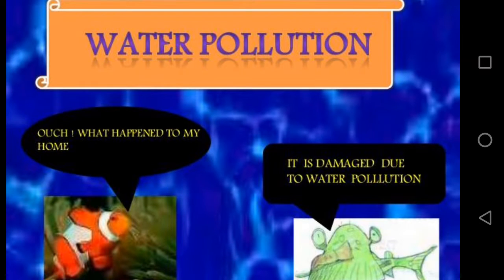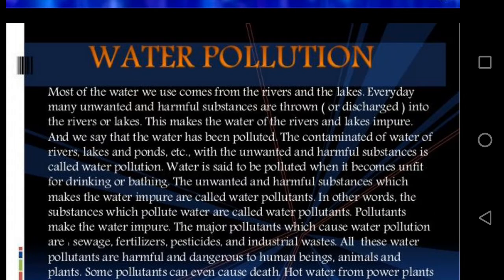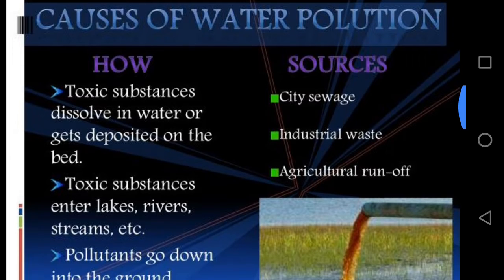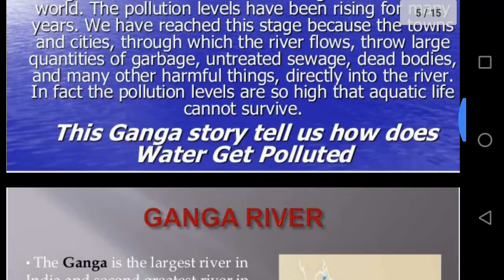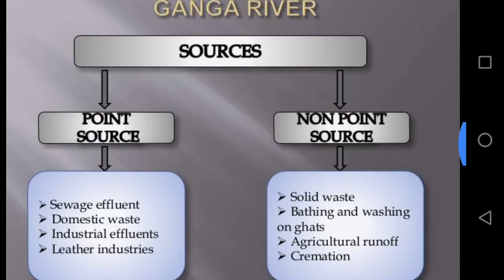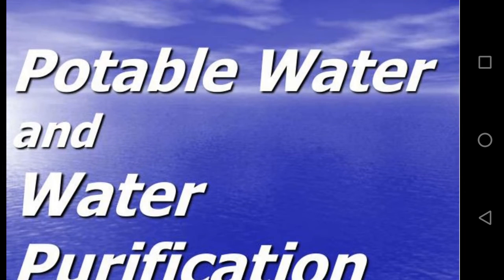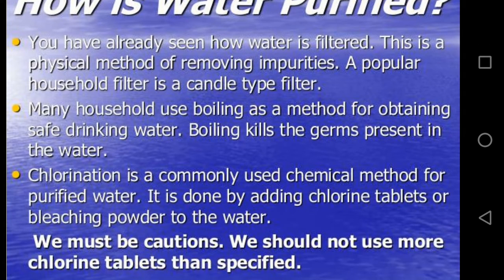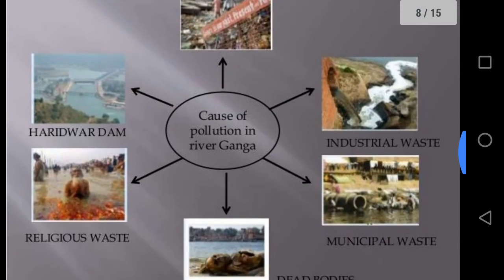Pollution of air and water part 3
Class 8 science chapter 18 By Binita Kumari